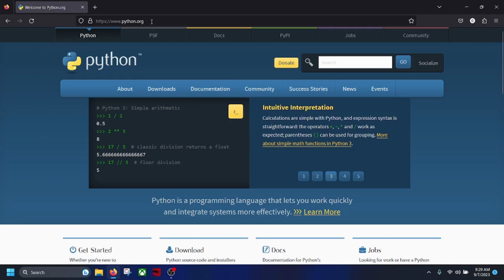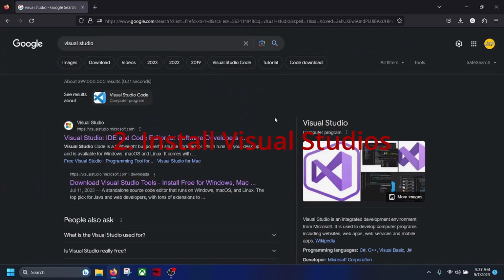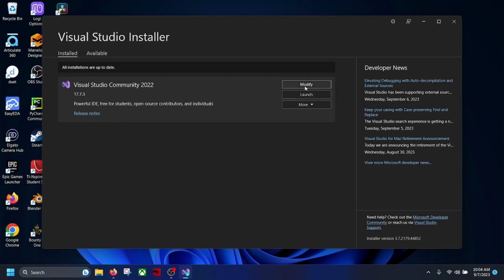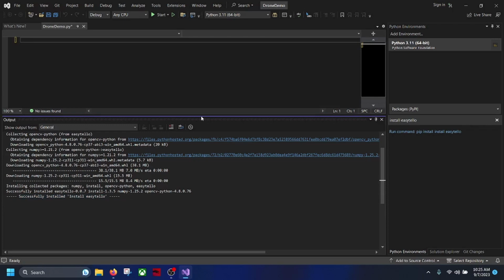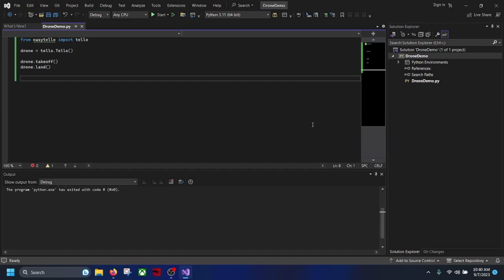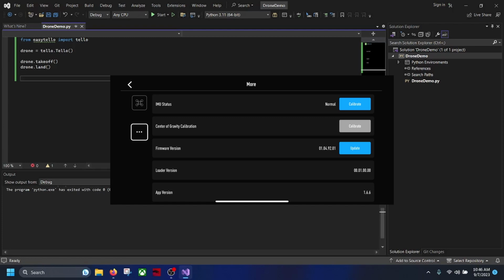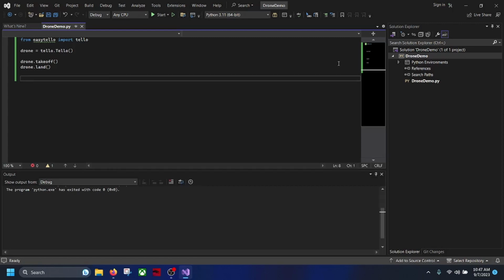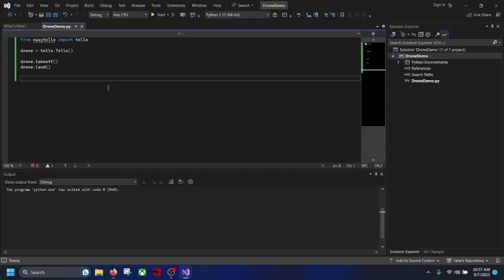Python - Visual Studios - Tello Drone Setup!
🚀 Python, Visual Studios, & DJI Tello Unleashed!🚁
Welcome to your one-stop guide to diving into the world of Python development tailored for our franchisees! Whether you're a seasoned coder or just getting started, this video has you covered.
🐍 Step 1: We'll kick off by setting up Python-3 on your Windows machine. No more confusion, just a smooth start!
🔧 Step 2: Dive into the nuts and bolts of initiating a Python project with the power of Visual Studios. Let's make coding seamless and efficient!
🚁 Step 3: Ready to give your DJI Tello drone the coding wings it deserves? Learn how to prep your Python project for some high-flying action!Stay ahead, equip yourself, and let's get those drones in the air with the magic of Python! Happy coding! ✨